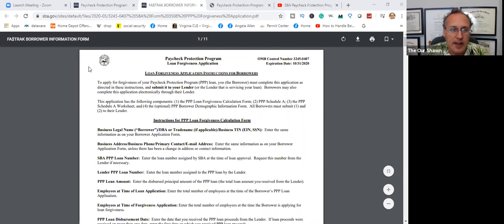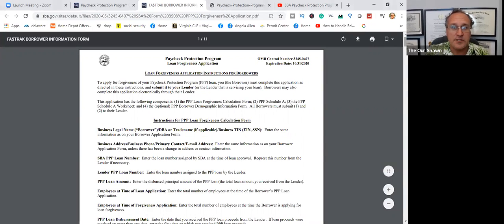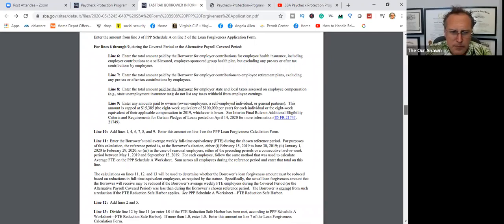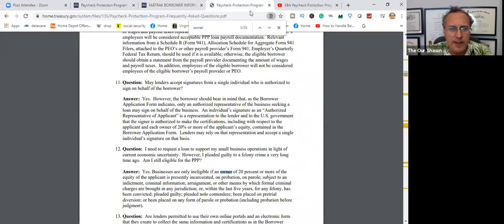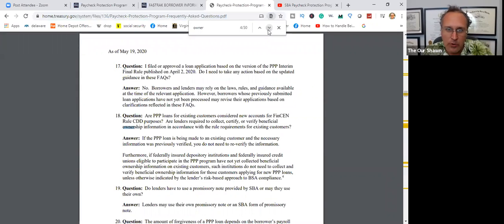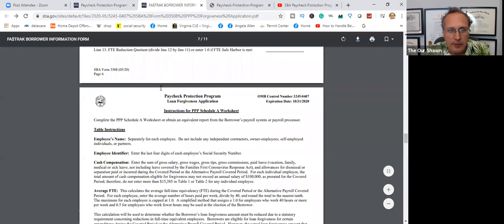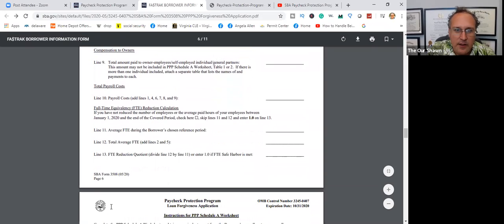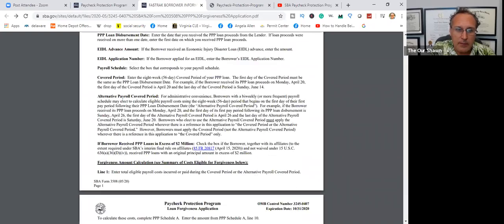Payroll Protection Program Loan Forgiveness Open Questions - Round 2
More questions are flooding in around the payroll protection program. This video is round 2 of answers to those questions.

What happens if your loan is sold?

How do the self-employed fill in the application for forgiveness?

Where do owners and their numbers go on the form?

Tune in for this and more in this episode of the McBride Attorneys Law Show.

NOTE: Legal issues are discussed. This is for information and entertainment purposes. Consult your own attorney.

Please comment with your thoughts and questions but do not include any confidential information.